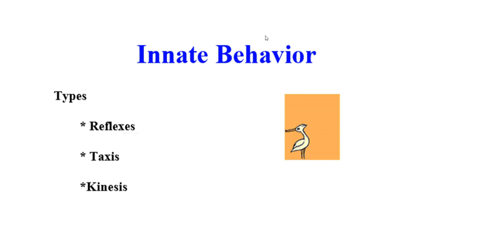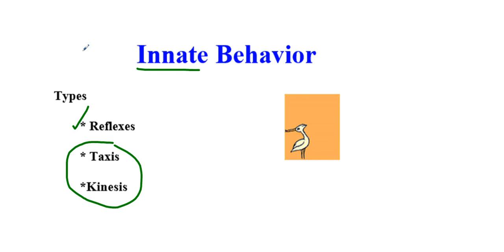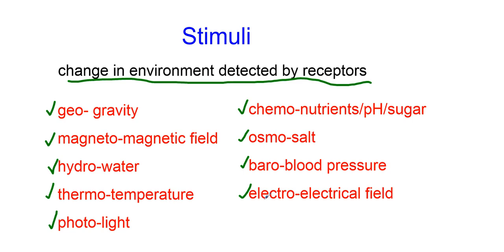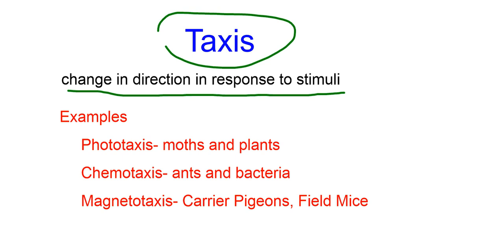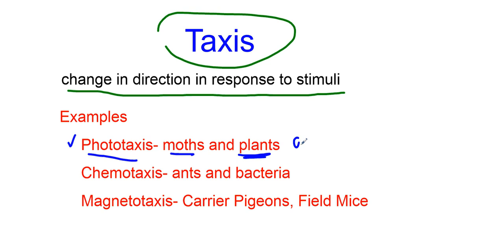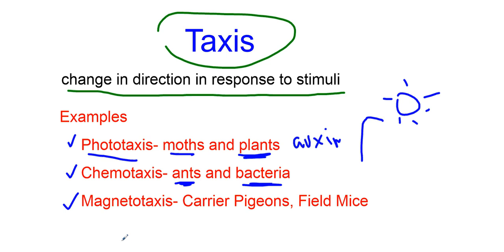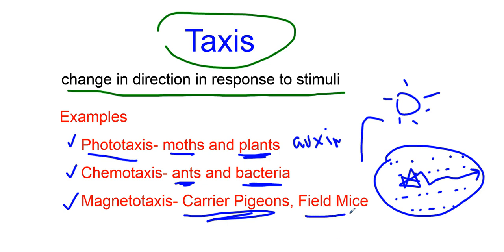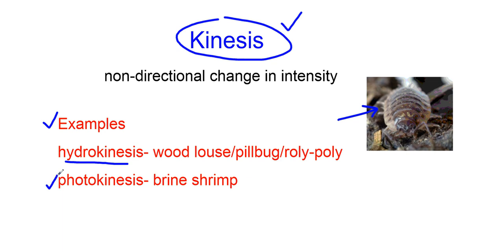Innate Behavior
Winters GHS Innate Behavior